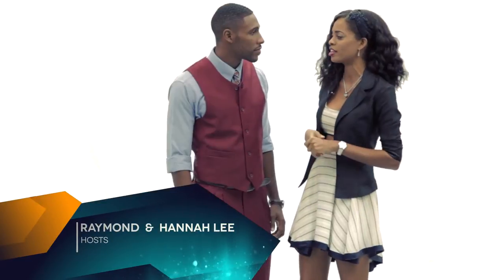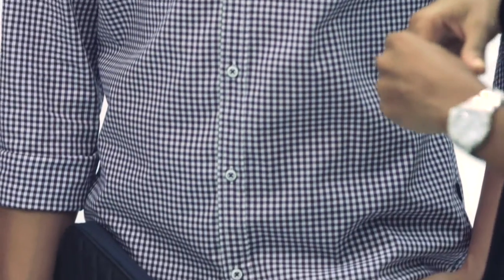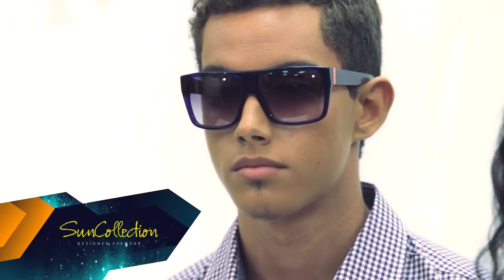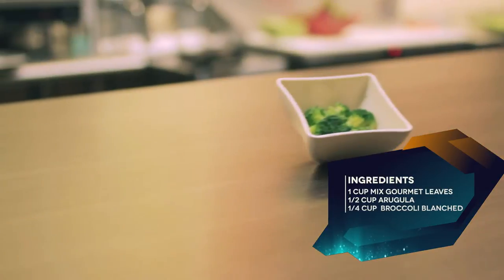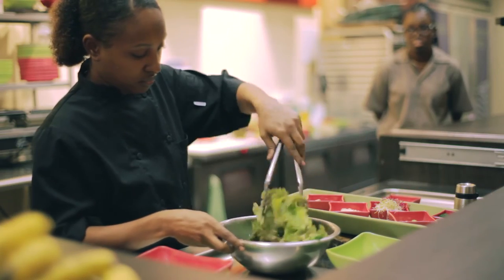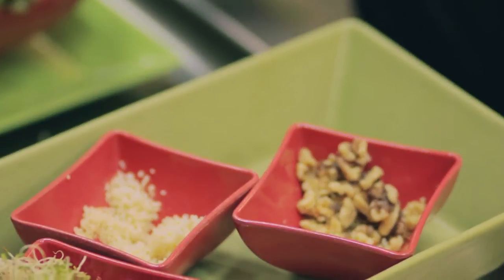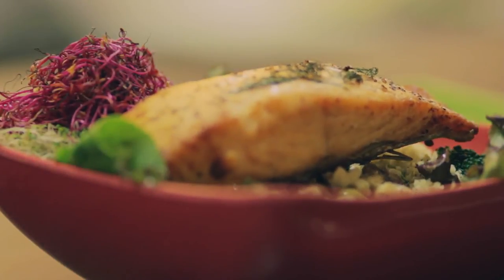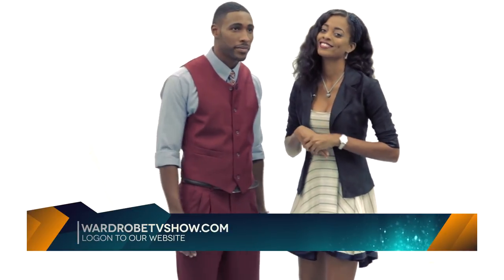The Wardrobe TV Show | Family Luncheon Season 01 - Episode 07 HD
Darian spends some quality Family time with Hugo Boss. Go to Limegrove and pick a Lavender Checkered shirt, White Linen pants and Blue Quilted iPad case. Then Sun Collection to get yourself Marc by Marc Jacobs (MMJ 287/S) Violet coloured eyewear to top it off

Elegantly Casual Look for relaxed family events, by Hugo Boss at Limegrove

Power Salad & Salmon a complete meal that is easy to make or order from Relish Epicurea at Limegrove